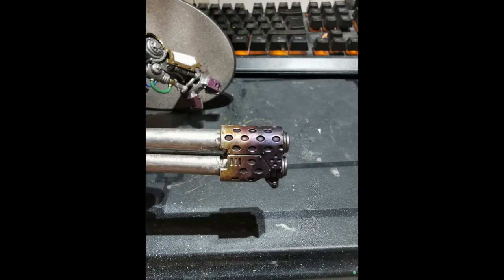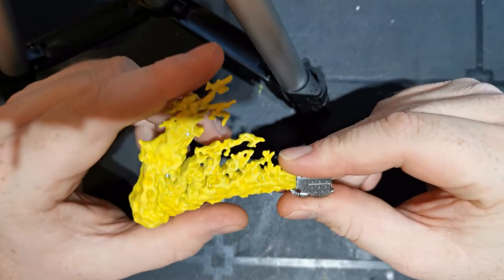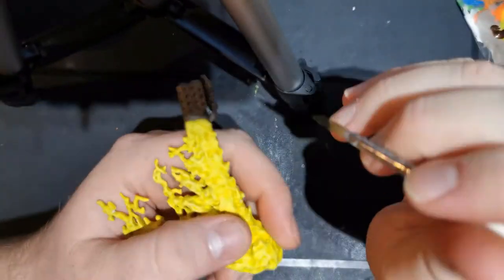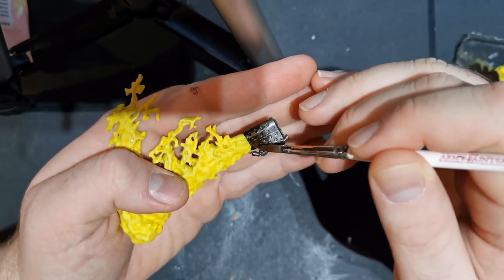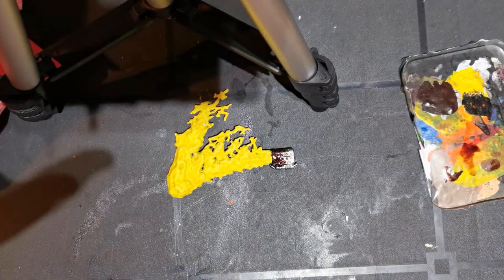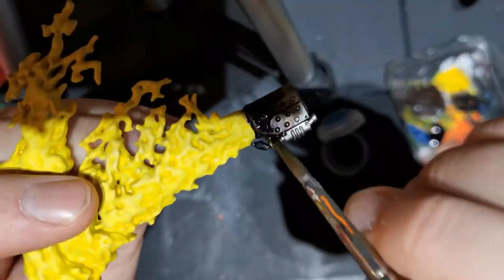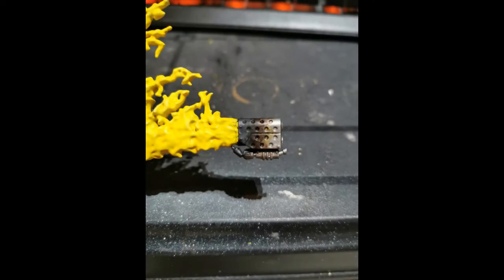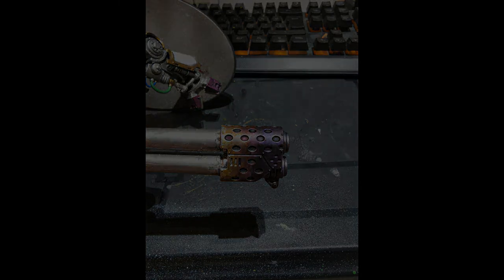Warcast Gaming heat effects painting tutorial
WarcastBear shows you just how he paints the heat effects on his weapons!

Music used in video thanks to the following artists. Go check them out!